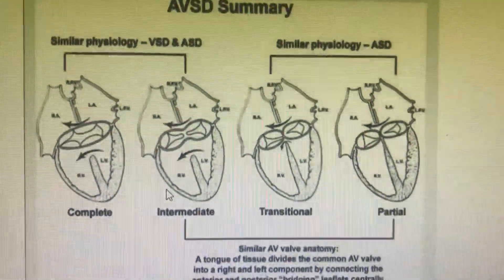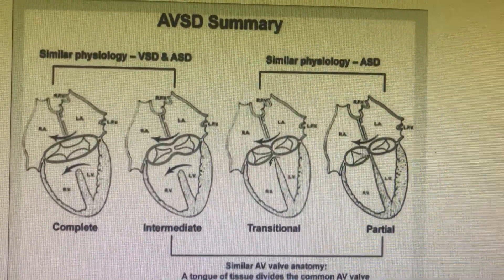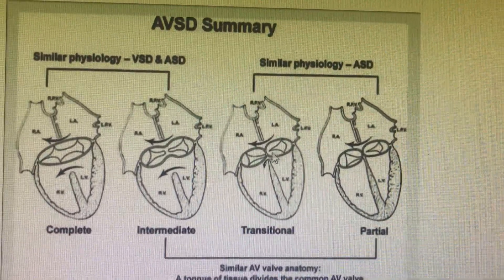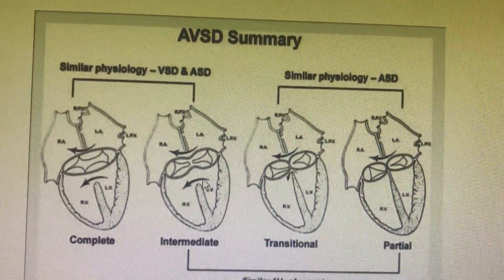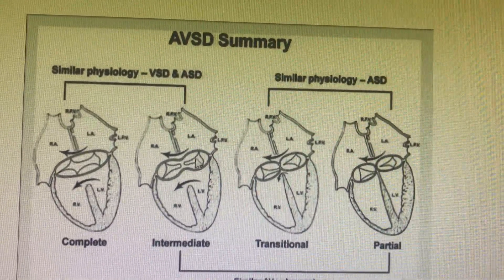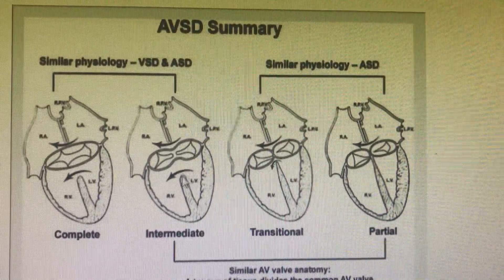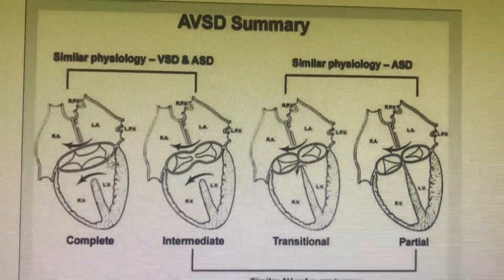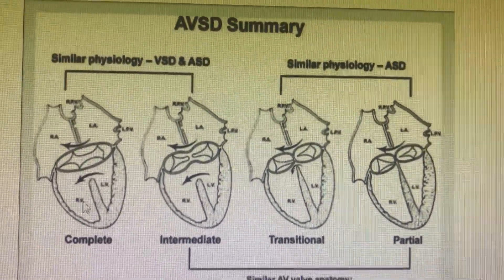Types of AVCD